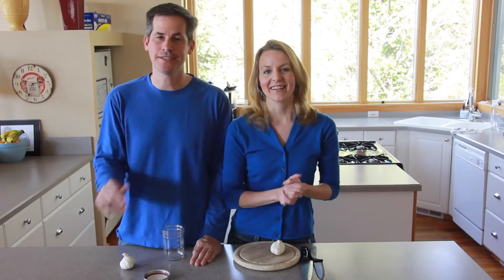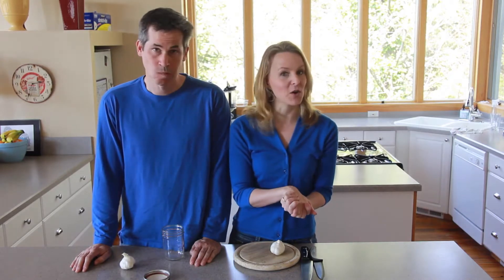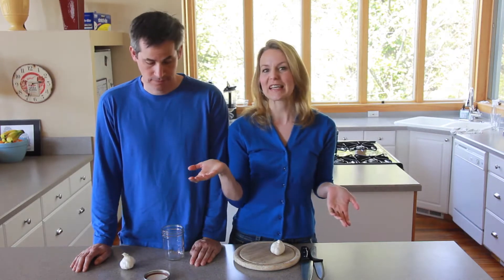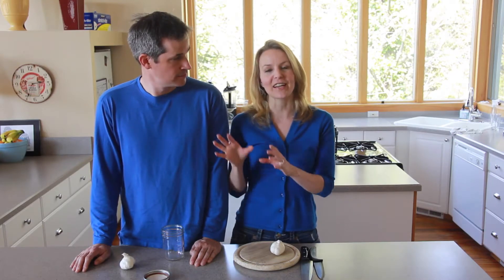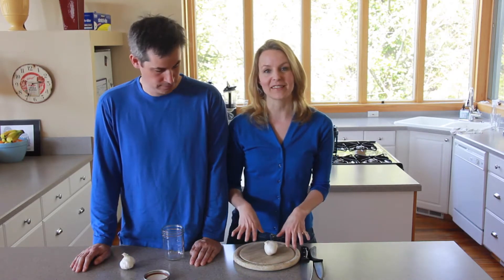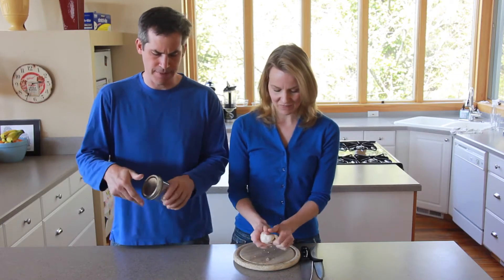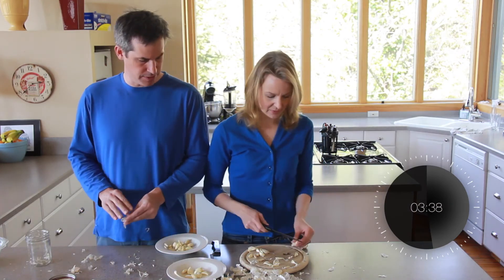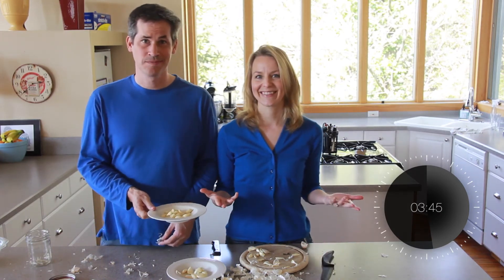Does the Garlic Peeling Life Hack Work?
What is the best way to peel garlic?  Can you actually peel an entire head in 20 seconds or less?  We put the garlic peeling life hack to the test in a side by side comparison.